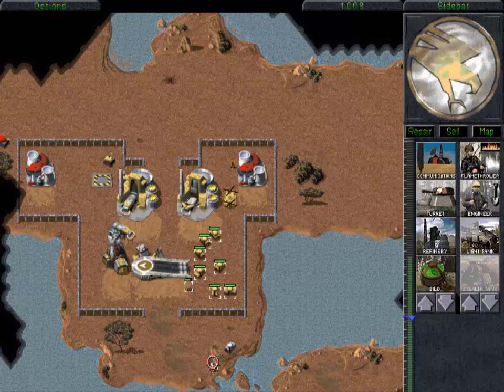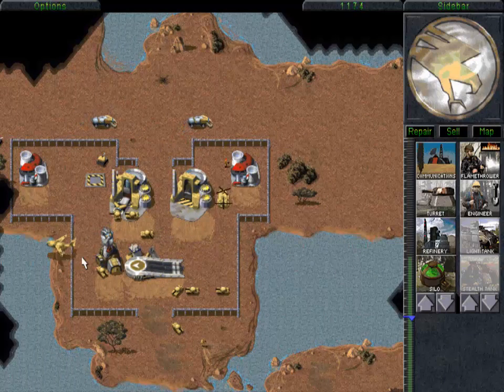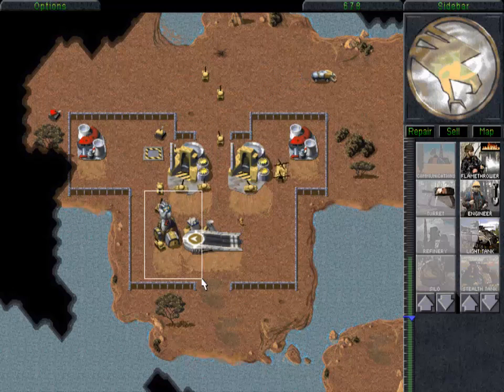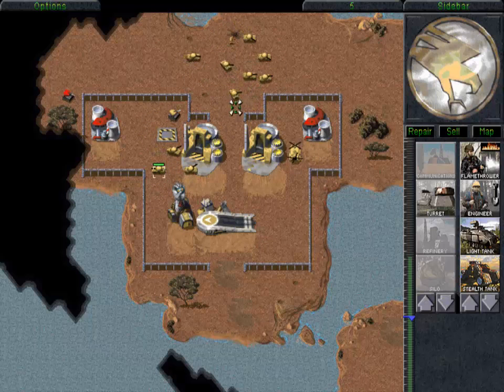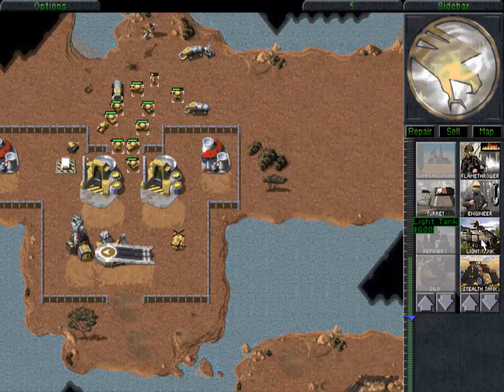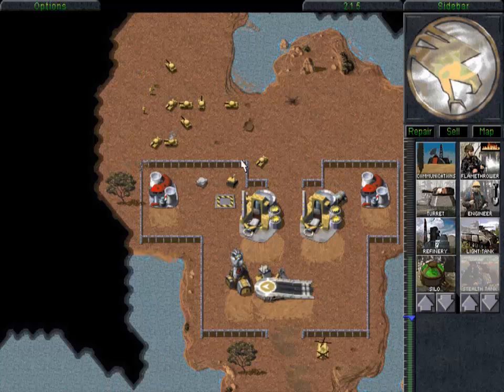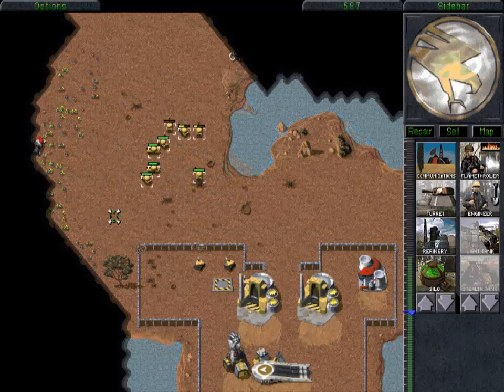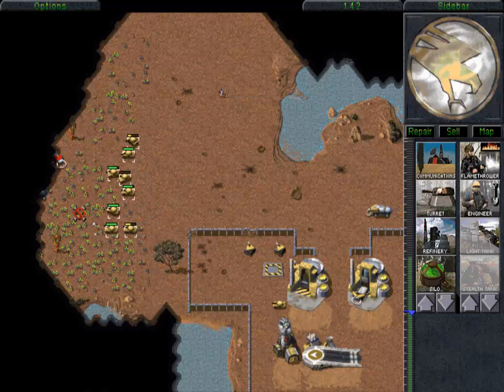Let's Play Command & Conquer The Covert Operations Blindsided [4]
We climax...